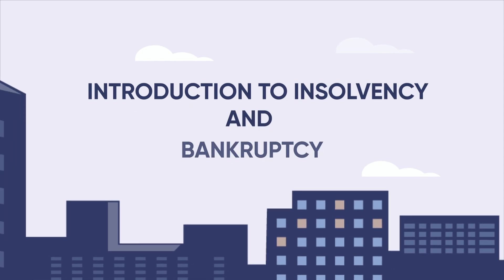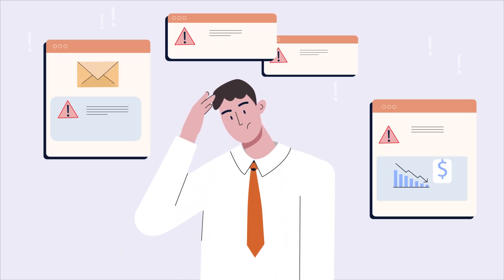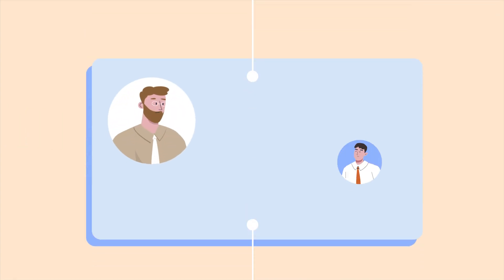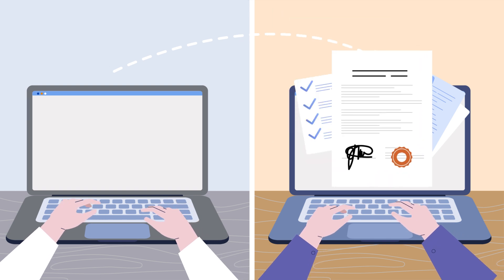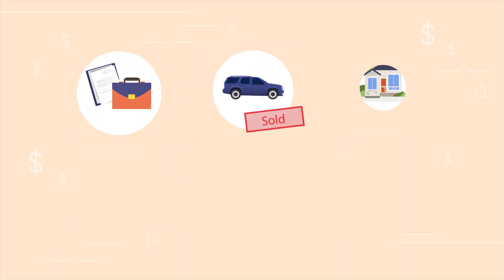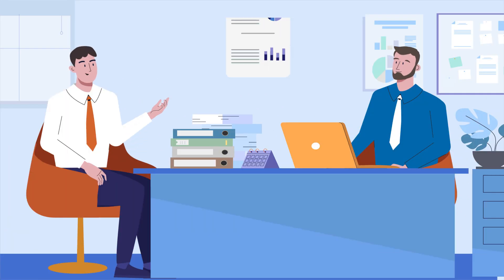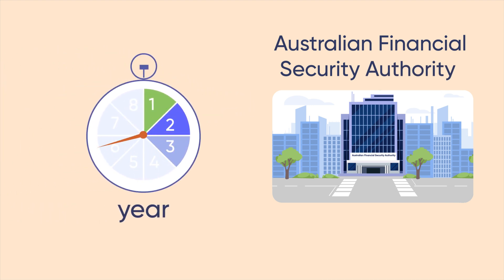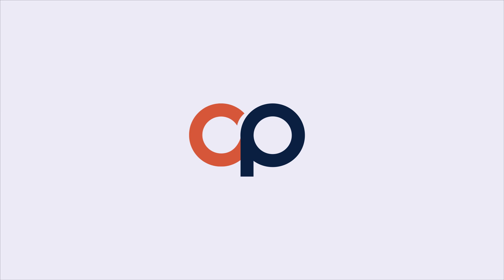Introduction to Insolvency and Bankruptcy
Welcome to Cathro & Partners' guide on bankruptcy. Before we delve into the specifics, let's understand some key concepts. Insolvency occurs when an individual or business cannot meet their debt obligations. This guide will clarify terms like 'debtor,' 'creditor,' 'bankruptcy trustee,' and 'bankruptcy' to help you navigate this complex area.

What is Bankruptcy?
Bankruptcy is a legal process where an individual is declared unable to pay their debts as they become due. It provides a fresh start by relieving the debtor from most of their debts. This guide will explore how bankruptcy works and what it means for those involved.

How Can an Individual Become Bankrupt?
There are two main ways an individual can become bankrupt in Australia:

Debtor's Petition: An individual voluntarily declares bankruptcy by submitting a bankruptcy form to the Australian Financial Security Authority (AFSA).
Sequestration Order: A creditor can apply to the court to have an individual declared bankrupt, known as a creditor's petition.
Obligations During Bankruptcy
Once bankrupt, an individual must cooperate with a bankruptcy trustee, who manages the bankruptcy estate. This includes completing necessary forms, providing information on assets and liabilities, and complying with the trustee's requests.

Powers of a Bankruptcy Trustee
The trustee has broad powers under the Bankruptcy Act 1966, including selling certain assets to repay creditors and assessing the bankrupt's income for compulsory contributions if it exceeds certain thresholds.

Travel Restrictions
A bankrupt individual may need to surrender their passport and must seek permission from the trustee to travel overseas. The trustee will approve travel requests if the bankrupt is meeting their obligations.

Duration of Bankruptcy
Bankruptcy usually lasts for three years and one day from the date the bankruptcy form is lodged. However, this period can be extended to five or eight years if the bankrupt fails to comply with their obligations.

Completion and Aftermath
Upon fulfilling the terms of the bankruptcy, the individual is discharged from their debts. It is crucial to plan for financial recovery post-bankruptcy, including rebuilding credit and managing finances responsibly.

Expert Guidance at Cathro & Partners
At Cathro & Partners, we specialize in handling bankruptcy cases, offering expert advice tailored to individual needs.